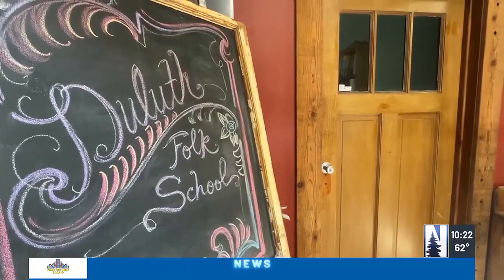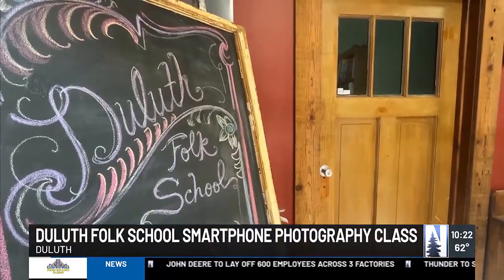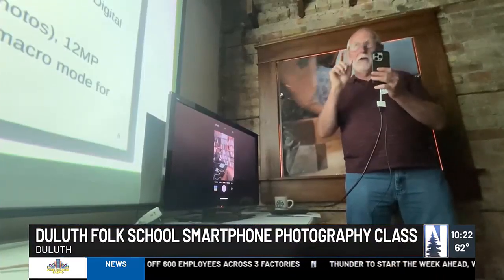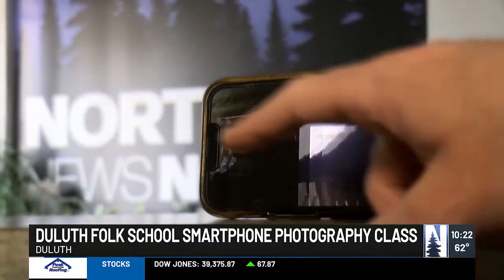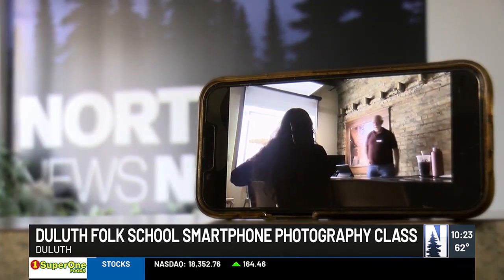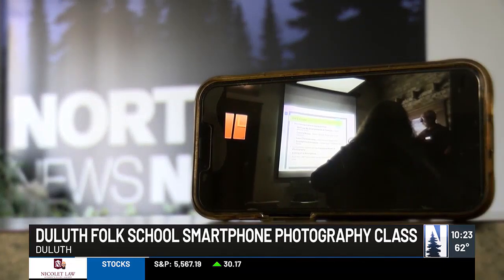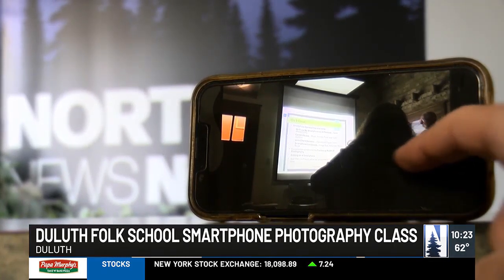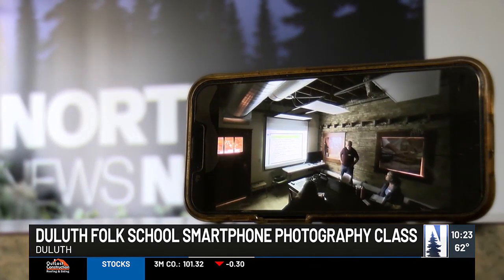Duluth Folk School hosts smartphone photography class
The Duluth Folk School held a special class Sunday to teach people smartphone photography.